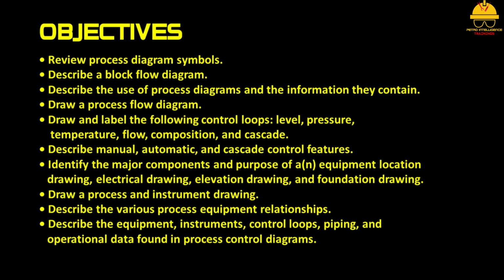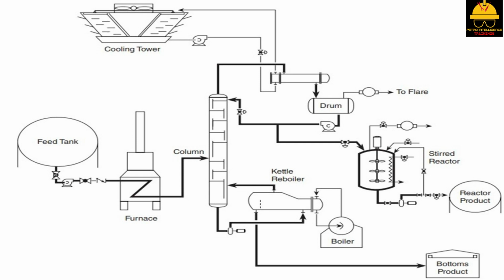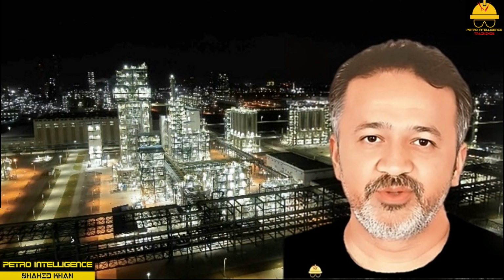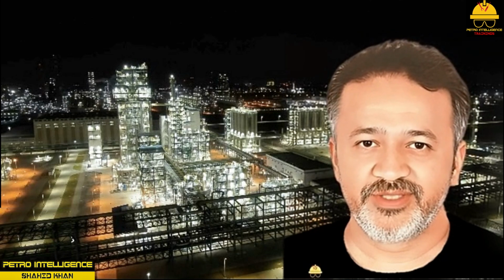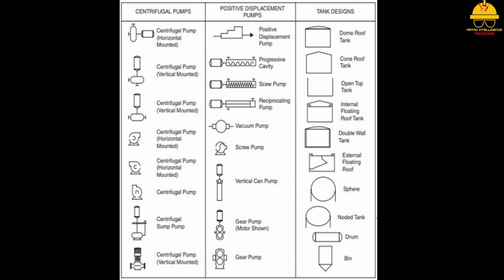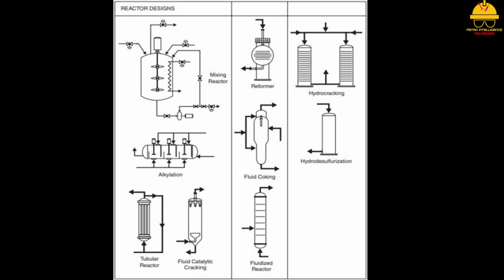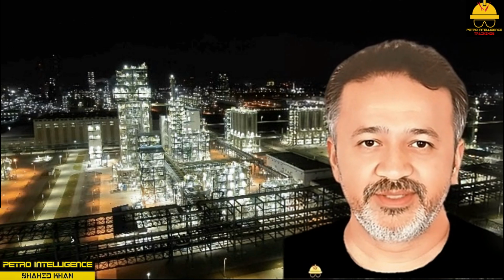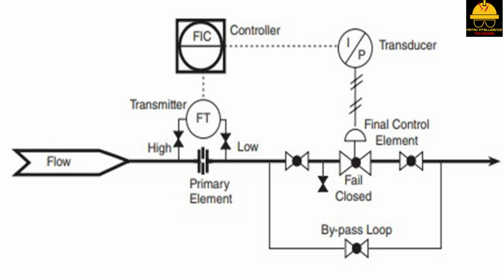P&ID Made Simple: How to Read Piping & Instrumentation Diagrams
Master Piping and Instrumentation Diagrams (P&ID) in this complete engineering training course. Learn to read P&IDs, understand symbols, line types, equipment tags, valves, and instrumentation loops. Essential for process engineers, piping designers, and refinery operators.

📚 COURSE CONTENT:
0:00 - Introduction to P&IDs
4:30 - P&ID vs PFD: Key Differences
9:15 - P&ID Symbols: Equipment, Valves, Instruments
15:40 - Line Types and Connections
22:10 - Reading Equipment Tags and Numbering
28:30 - Valve Symbols and Identification
34:15 - Instrumentation Symbols and Loops
40:00 - How to Read a Real P&ID Example
46:00 - Common Mistakes and Best Practices
49:00 - Summary and Next Steps

🎯 WHAT YOU'LL LEARN:
✅ Difference between P&ID and Process Flow Diagram (PFD)
✅ Standard P&ID symbols (ISA standards)
✅ How to interpret line types and connections
✅ Equipment tagging and numbering systems
✅ Valve and instrumentation symbols
✅ Reading complex P&ID drawings
✅ Practical tips for engineers and operators

🎓 PERFECT FOR:
✓ Process Engineers & Piping Designers
✓ Instrumentation & Control Engineers
✓ Refinery Operators & Technicians
✓ Mechanical Engineers
✓ Engineering Students & Trainees
✓ Project Managers & Construction Teams

• Pumps: Understanding the Basics
• Control Valves Explained
• Compressors Made Simple
• Process Control Fundamentals

🔧 P&ID TOPICS COVERED:
• ISA-5.1 Symbol Standards
• Piping specifications and materials
• Control loops and feedback systems
• Safety instrumented systems (SIS)
• Utility and process lines
• Reading complex interconnections
• P&ID software tools overview